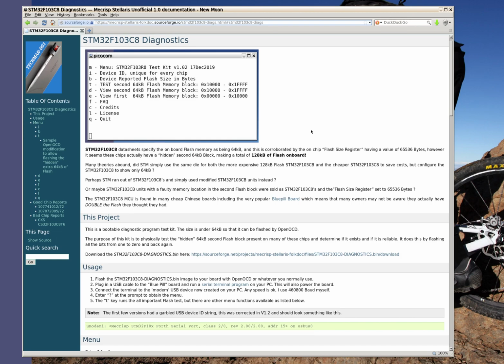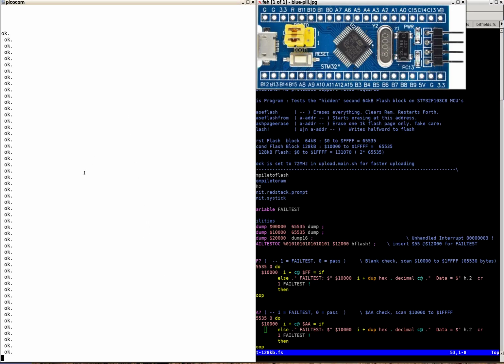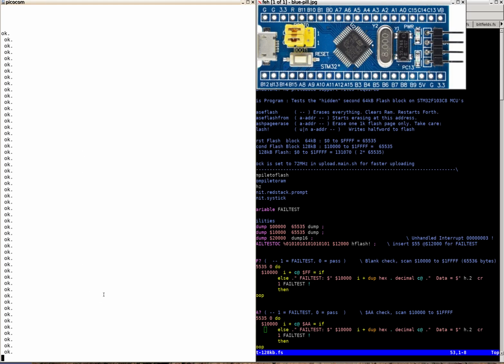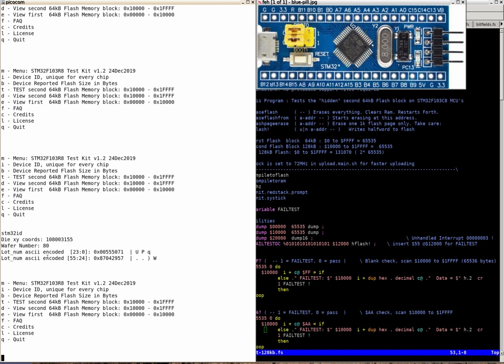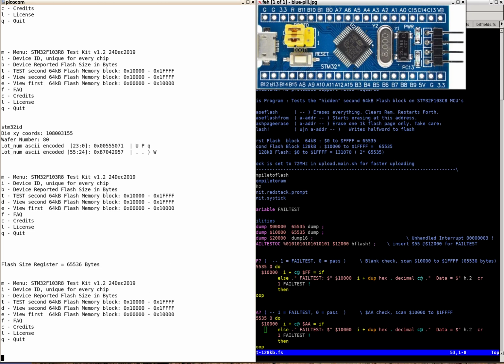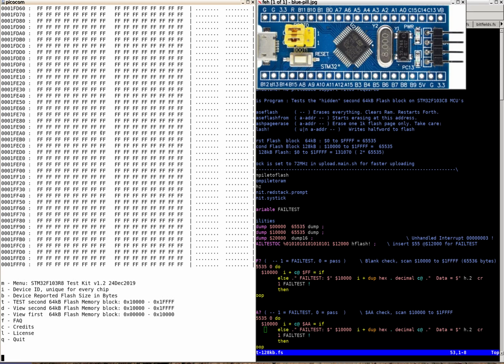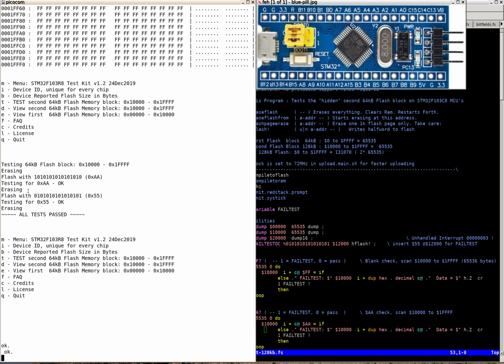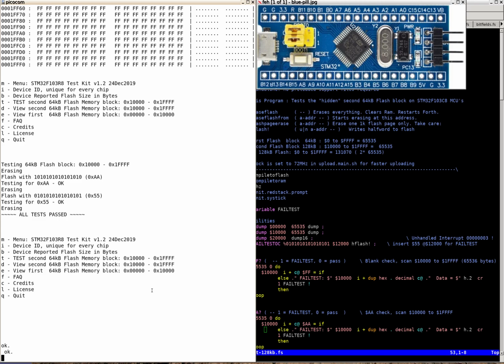Get a FREE 64kB of Flash for your Blue Pill Board for Xmas!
Did Santa bring you a FREE 64KB of Flash Memory for Xmas ???

If you have a "Blue Pill" or similar board, then this free test program will tell you !

For full details and the 64kB bootable test binary see my documentation site below.